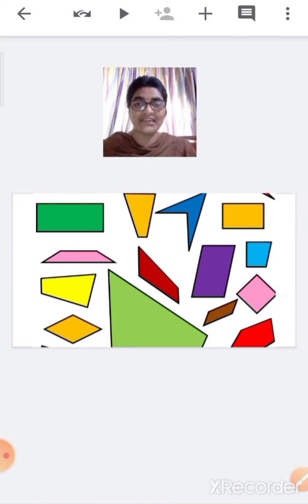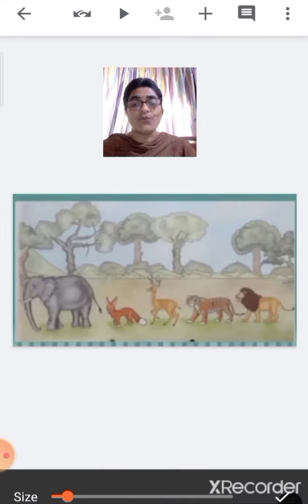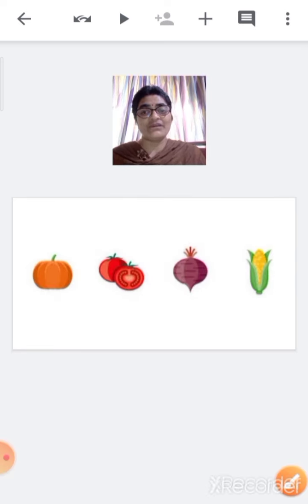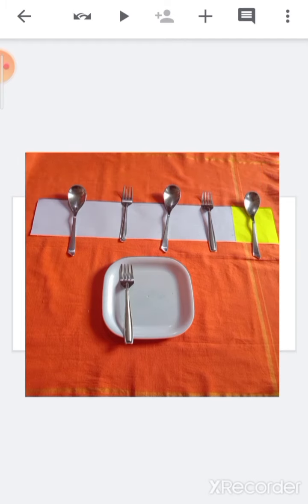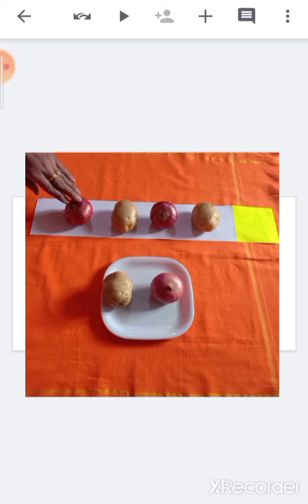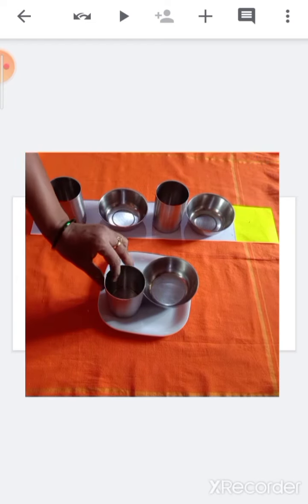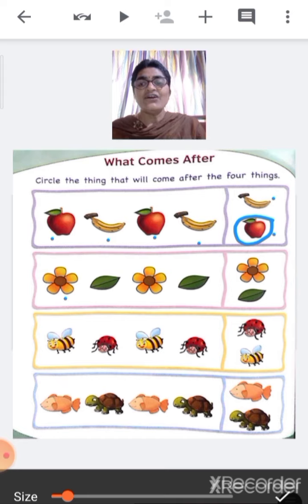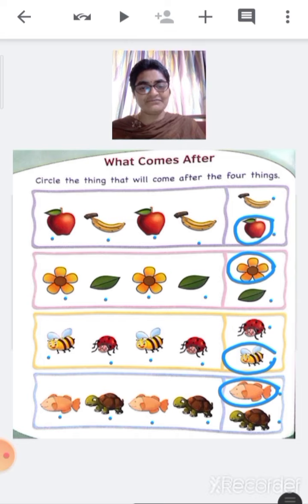Nursery_Maths_Concept_What_Comes_After